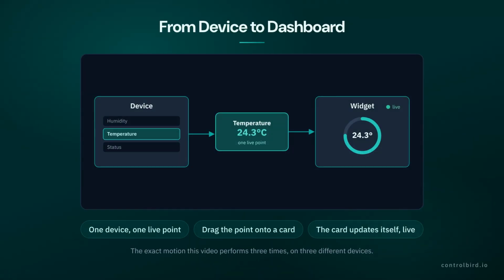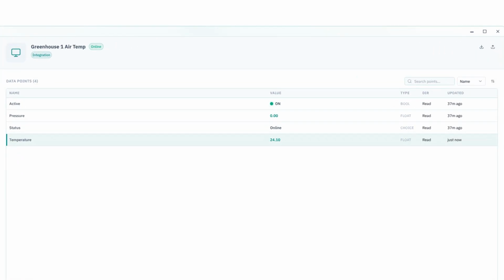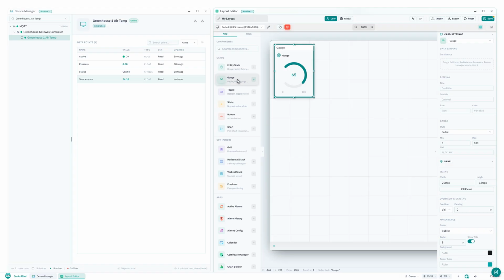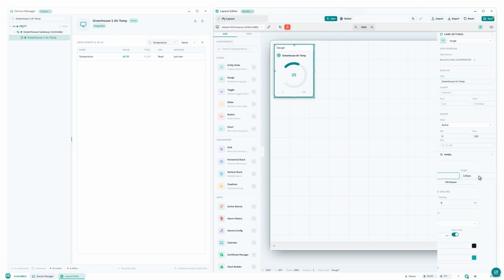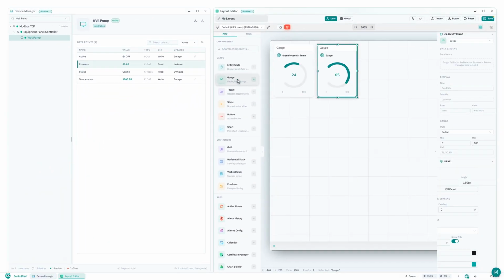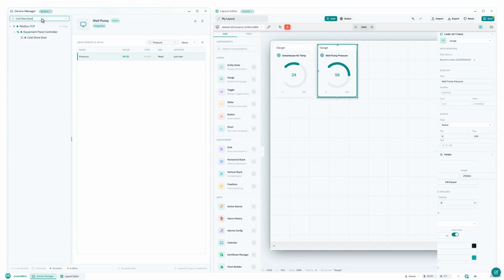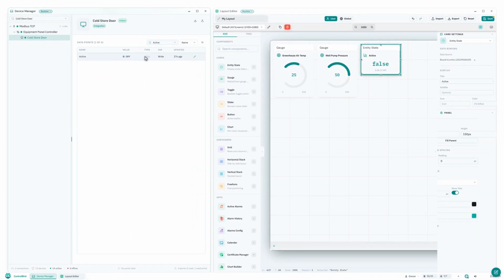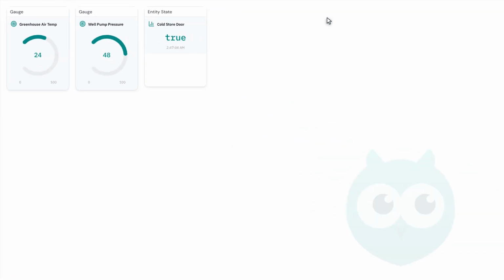Build a Real-Time Dashboard from 3 Devices with No Code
Every live system, one screen.

Building a real-time dashboard from scratch across three separate devices, binding each card to live data in the drag-and-drop Layout Editor. No code and no widget templates, and every card updates on its own once the binding is set.